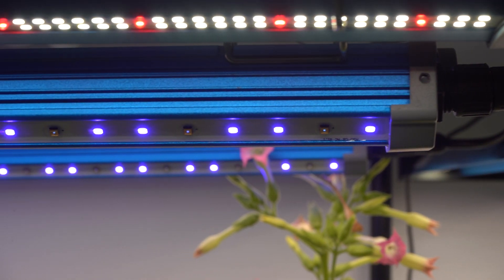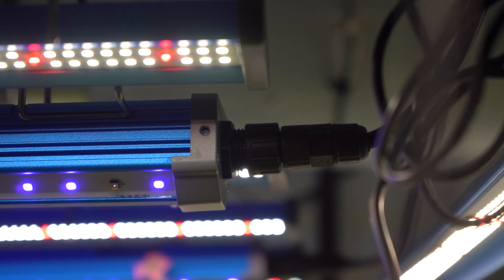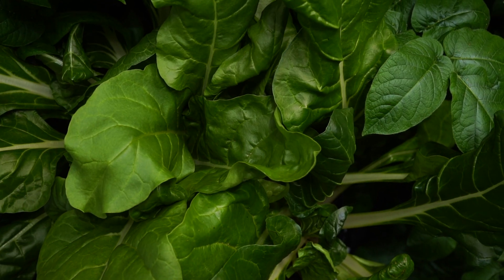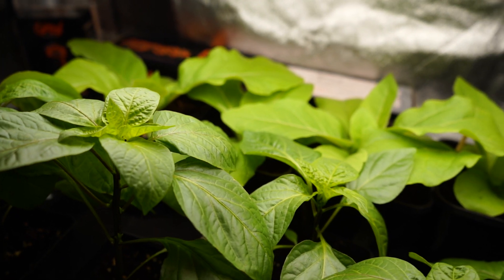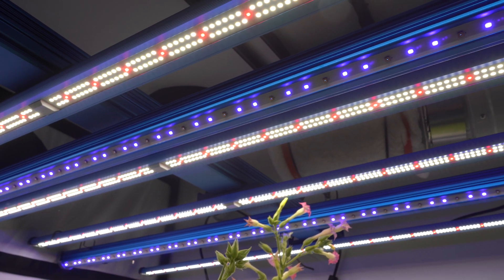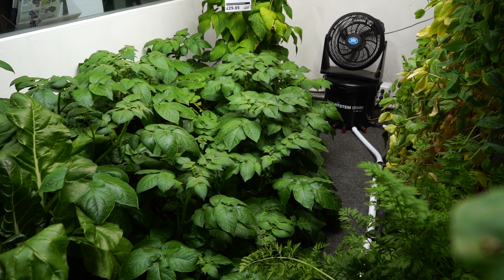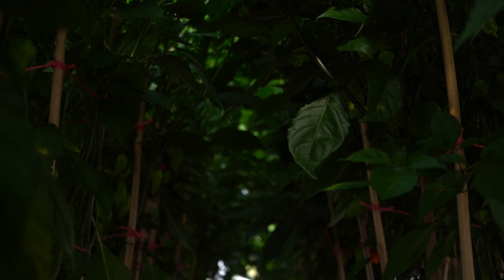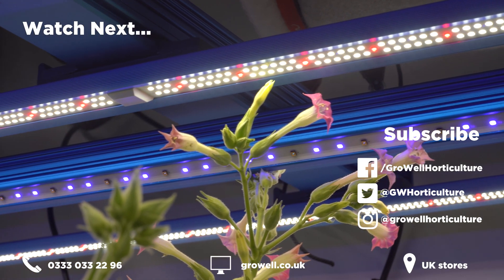What are the risks & benefits of adding UV light to your grow? | Maxibright LED Bar | Hints & Tips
Here we discuss the basics of adding UV light to your grow light spectrum and cover the possible risks and benefits that come with UV light. Whilst also briefly highlighting the safe usage of the Maxibright 60W UVA/UVB LED Bar.